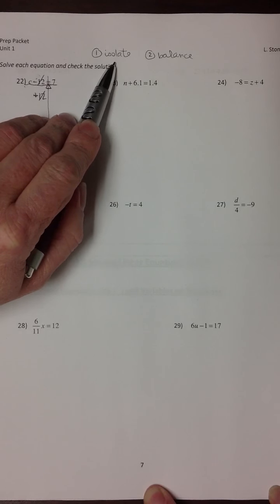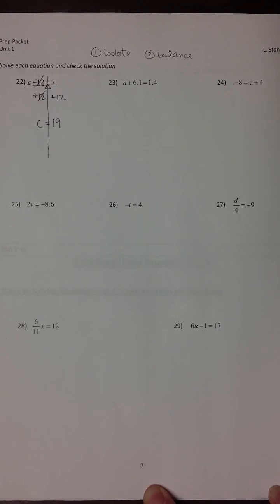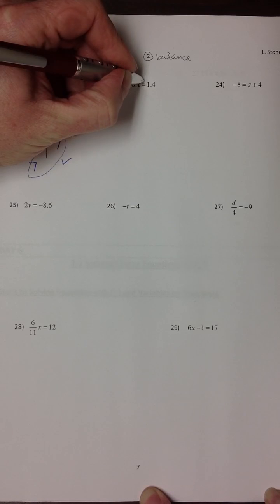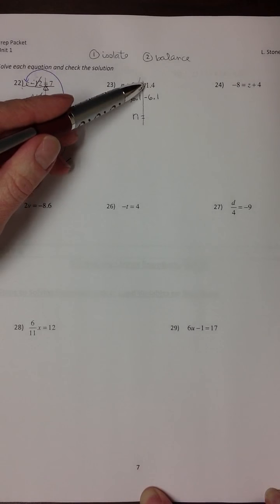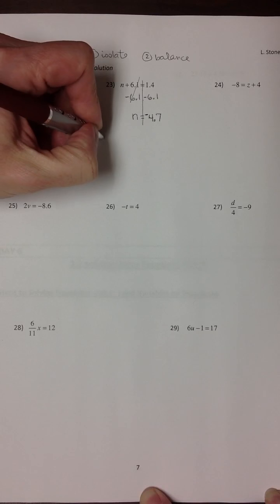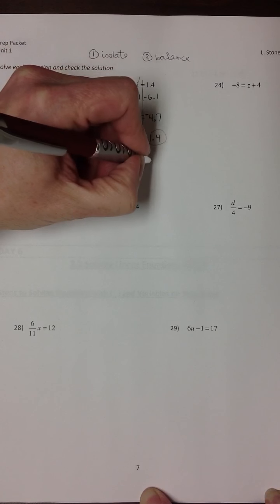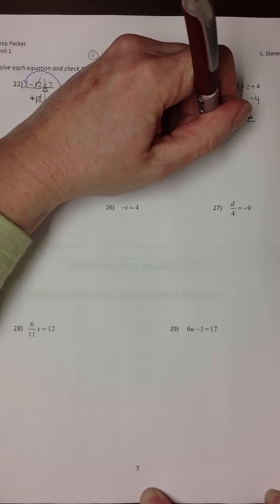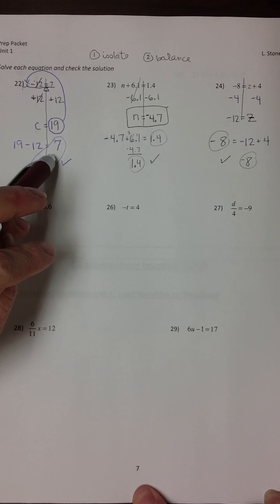Day 5, part 2 HD